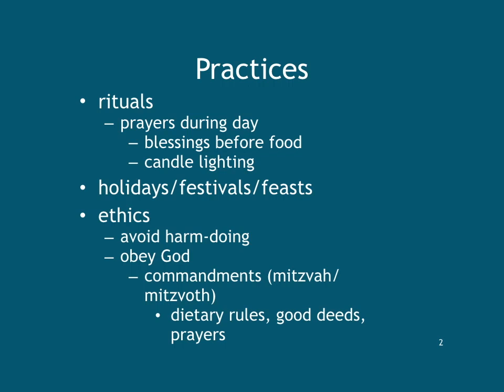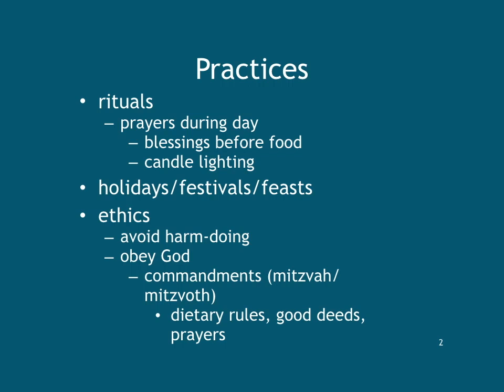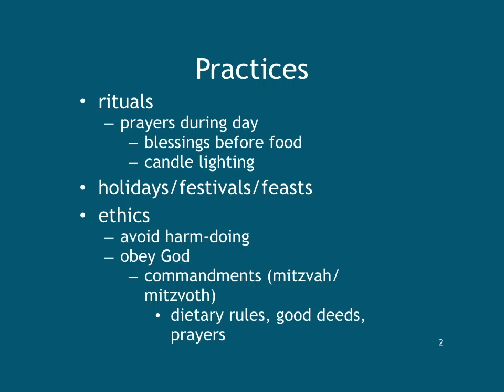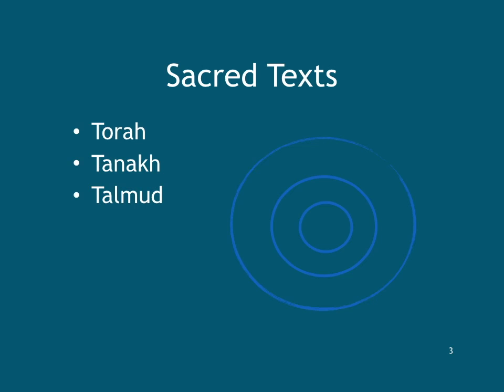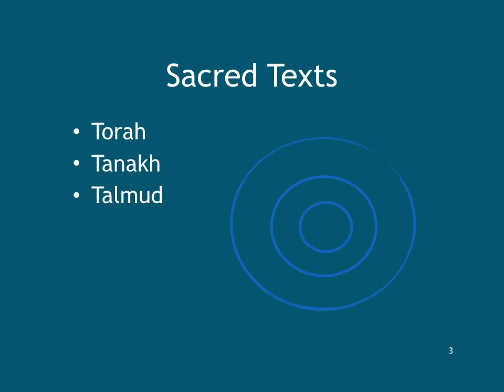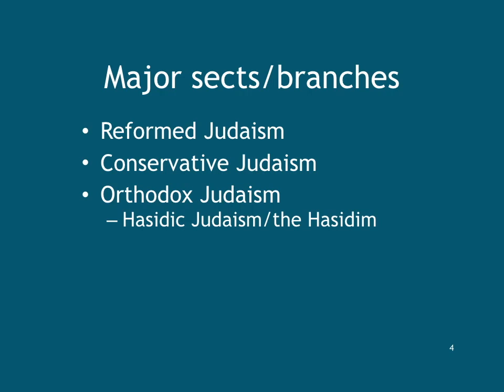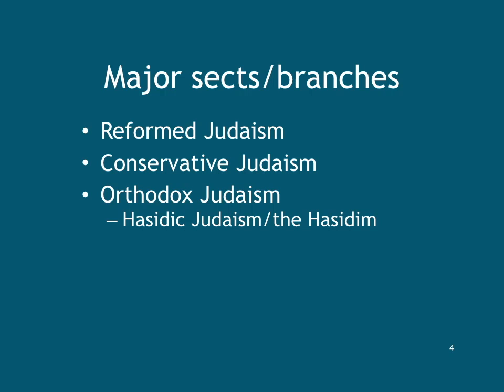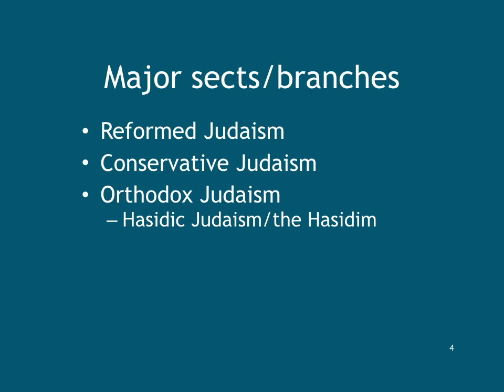RST101 Judaism lecture: practices, texts, branches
This video is for members of Dr. Rourke's Spring 2020 RST 101 class at Canisius College. GoGriffs This lecture is our second on Judaism and it covers the religion's practices, texts, and branches.